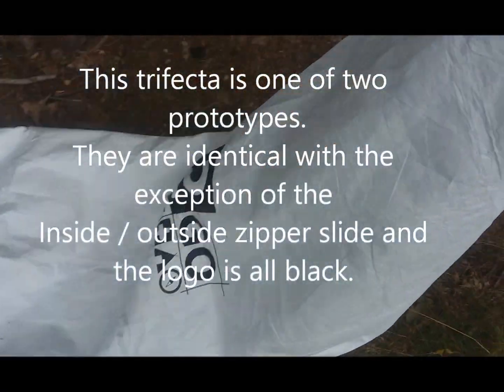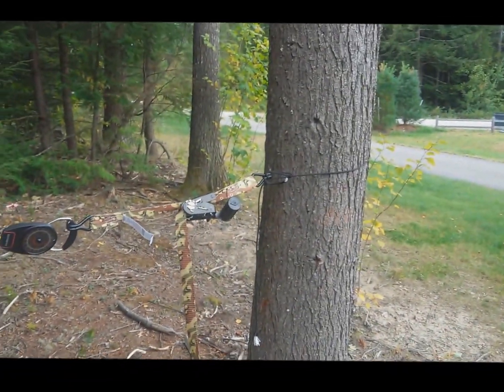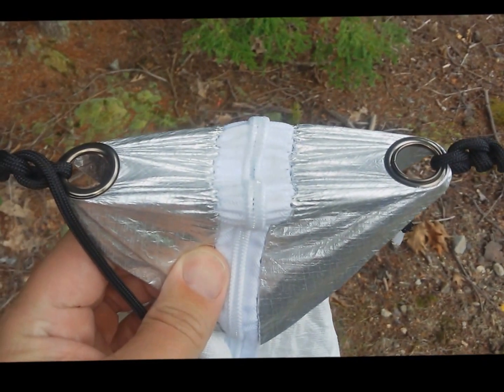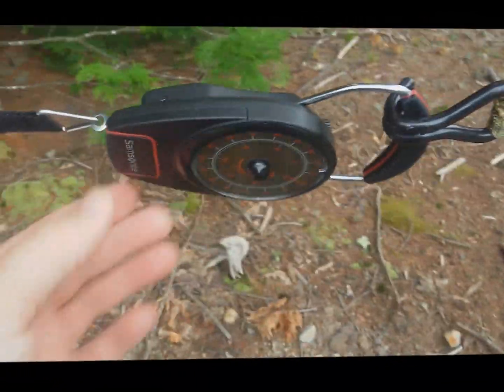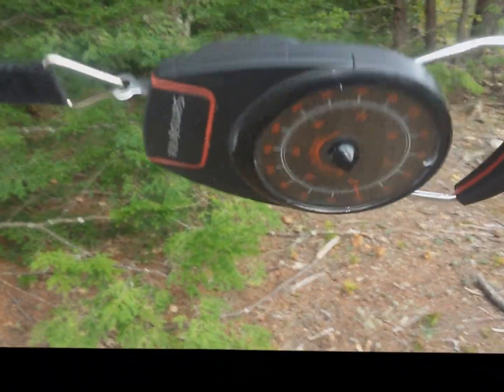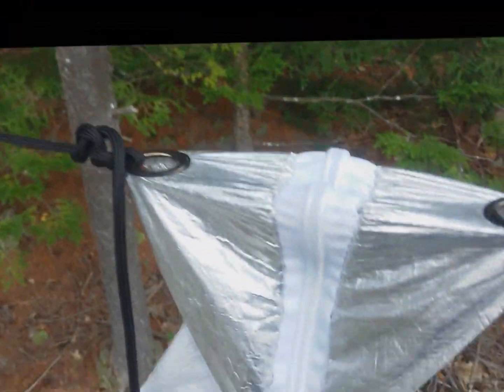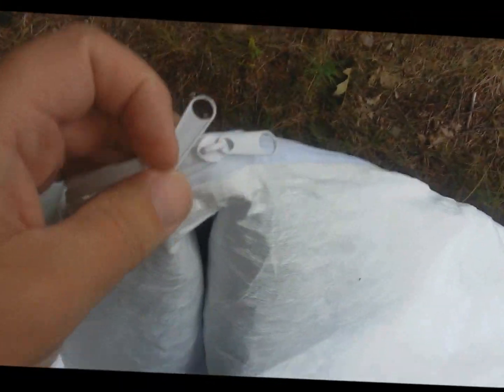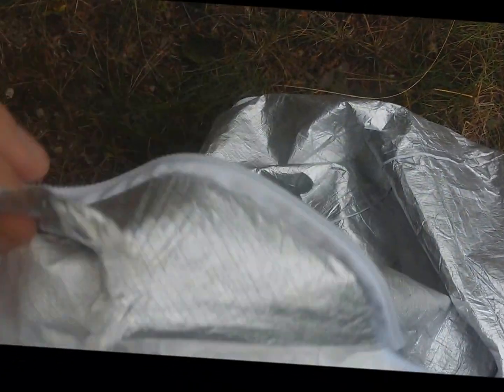2GoSystems Trifecta zipper, stiching and grommet failure test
I performed a load test on one of my two prototype Trifectas. The test was to attempt to pull apart the zippers, stitching or the grommets.  I measured the force applied and the first thing that failed was the grommets at 30lbs. I’m very happy with the results.